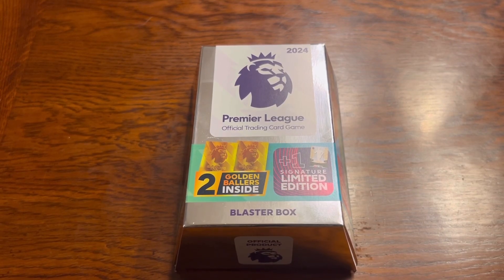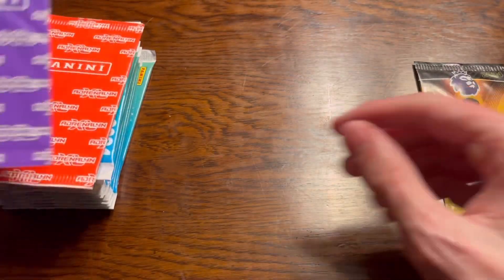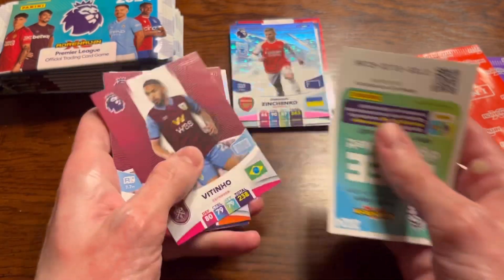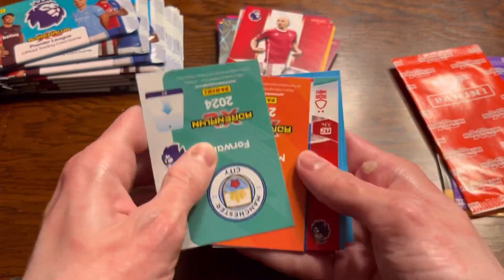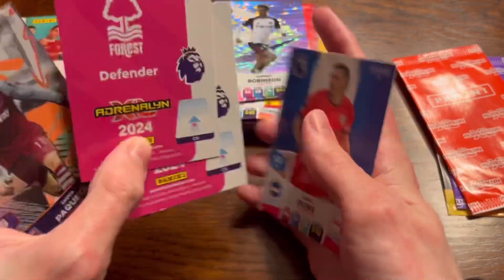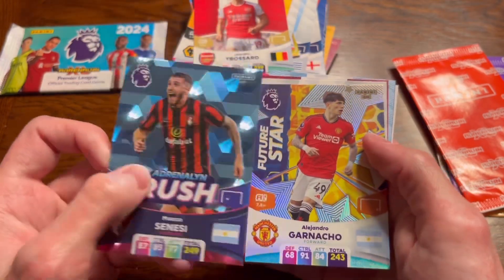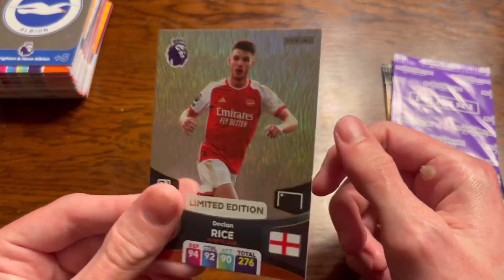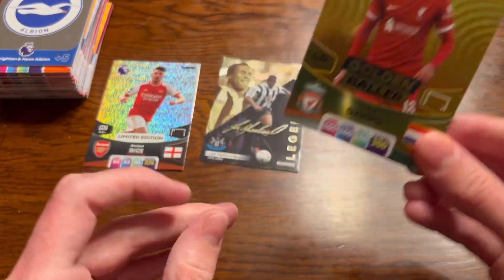BLASTER BOX!!! | ADRENALYN XL PL 2023/24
at last ive got a blaster box opening for u guys but i get scammed in todays video!!!